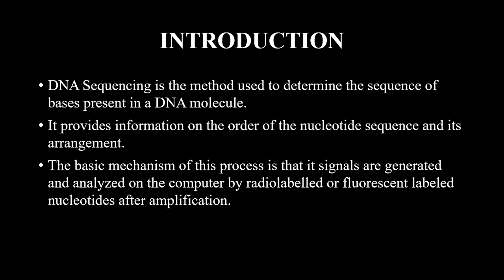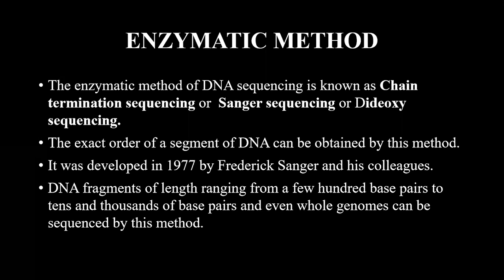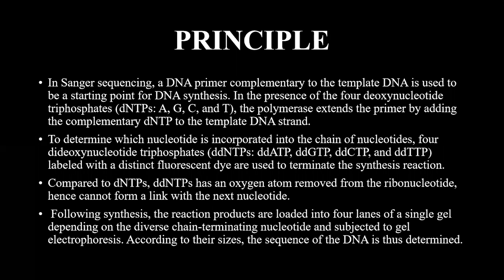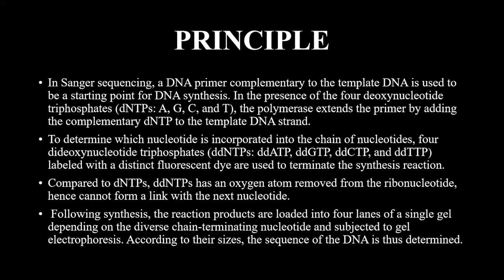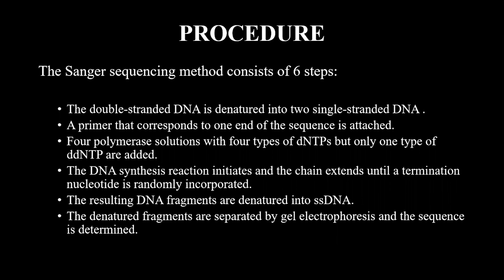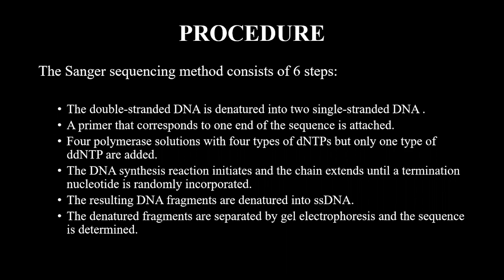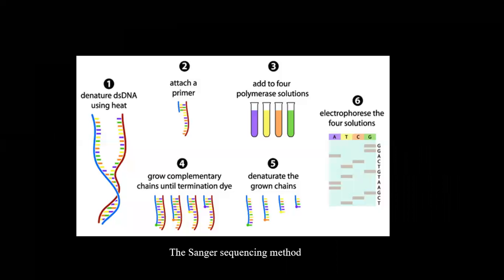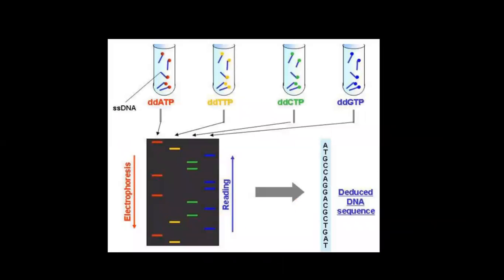19LS301012 JUDITH ANN SABU GENETIC ENGINEERING